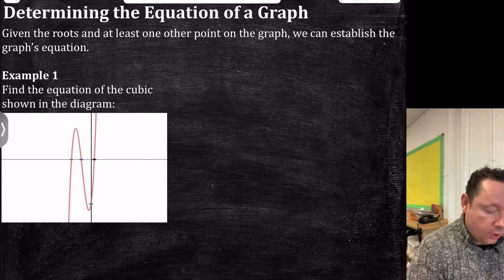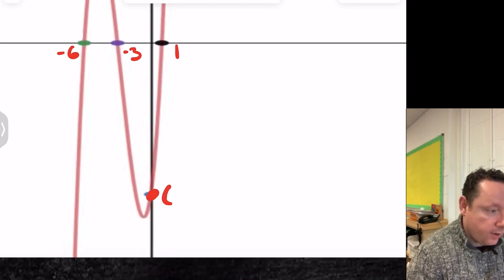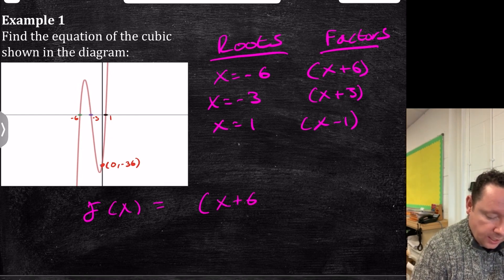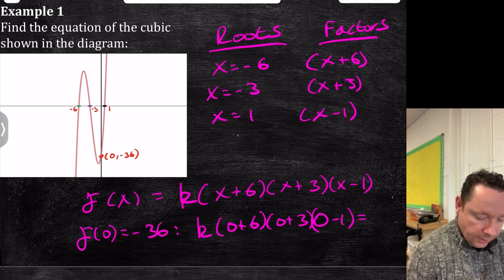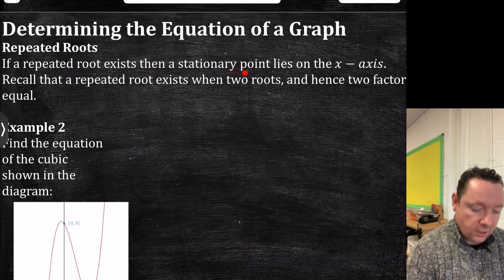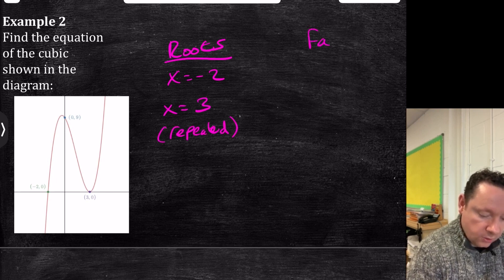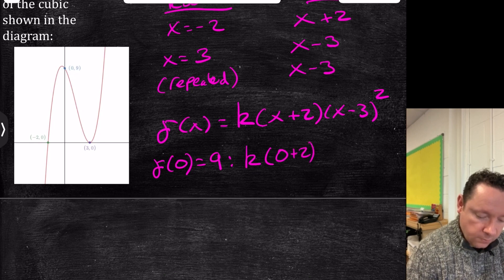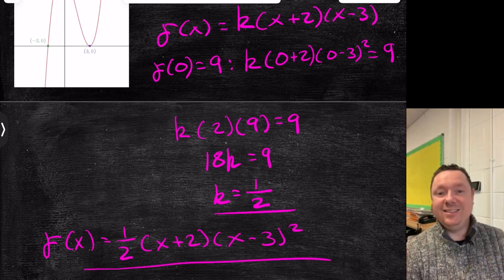How To Find The Equation Of A Polynomial From The Graph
How to find the equation of a polynomial from the graph is the seventh lesson in the Higher Maths Quadratics And Polynomials Unit.

This video will teach you:
How to find the equation of a polynomial from the graph by finding the roots and turning these into factors and then using a point to find the value of k. Copyright © Scottish Qualifications Authority.